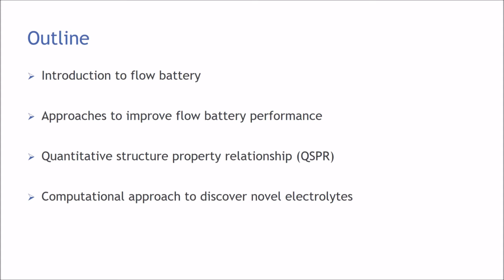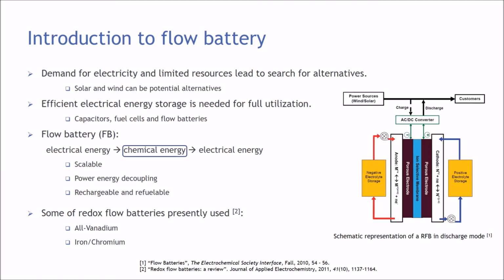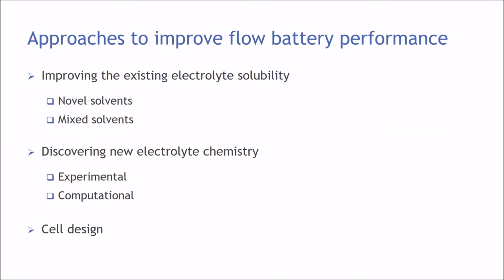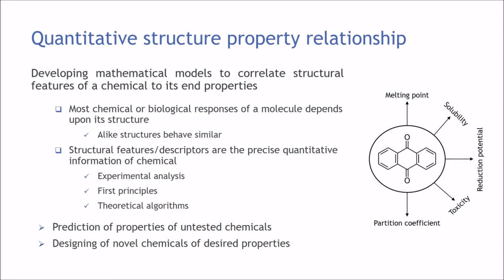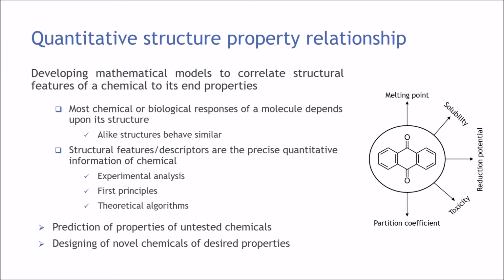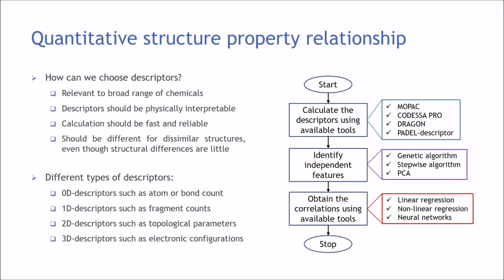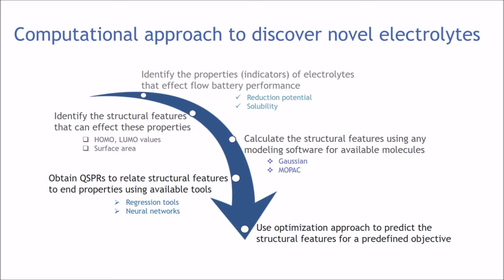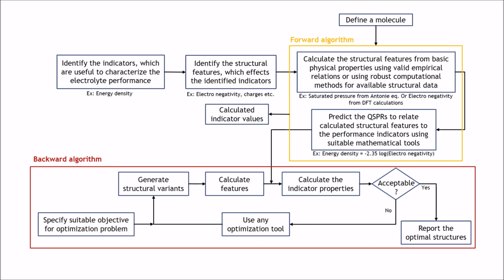Framework to design electrolytes for flow battery applications @SENAI (IIT Madras)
In this video, Mr Sivadurgaprasad will discuss a computational framework to design electrolytes for flow battery applications. The framework is generalized and can be used to design novel molecules
irrespective of application.